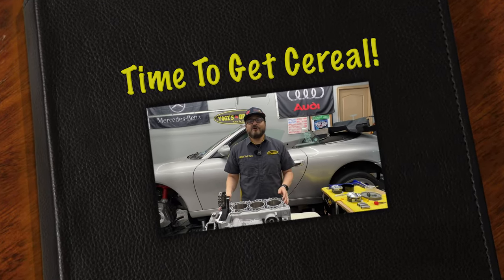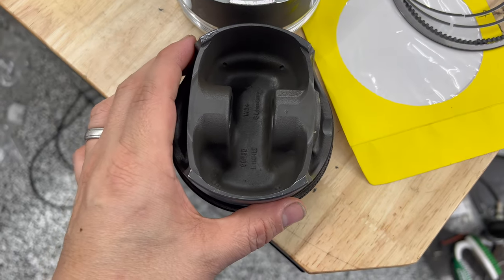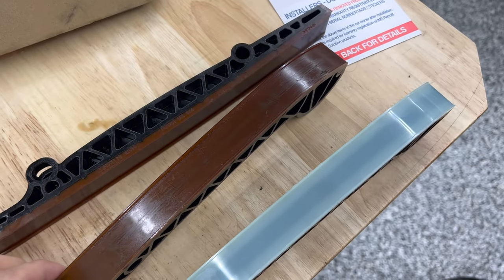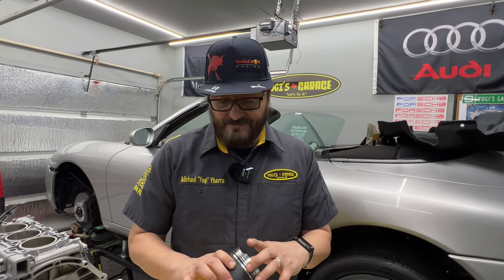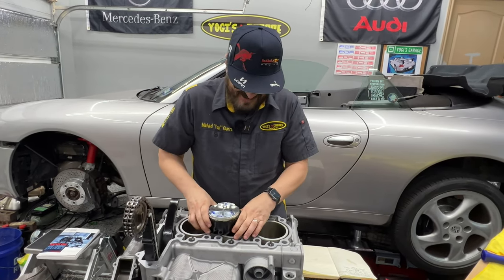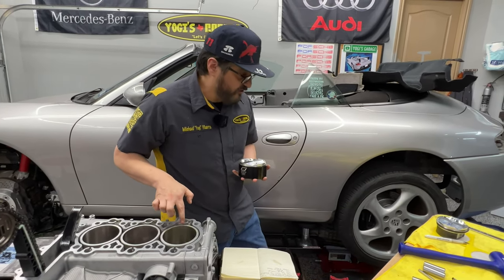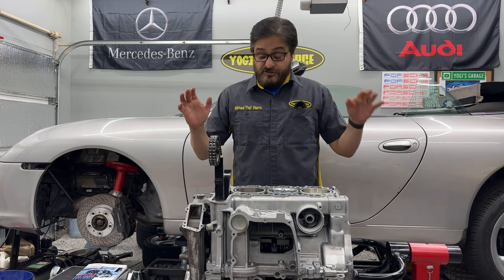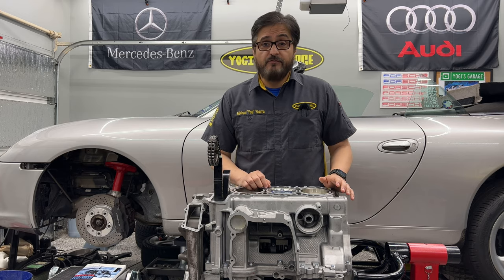Porsche 911 Restoration - Bank 2 Piston Installation Is NOT For The Faint of Heart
This is the continuation of the restoration of my 2002 Porsche 911 Carrera Cabriolet.  Bank 2 Pistons require that you install them THROUGH the case, BLIND!  Good luck with that.

Independent AMSOIL Dealer - If you need high-quality synthetic engine oil, coolant, brake fluid, filters, and more visit my AMSOIL Website. Save 25% by signing up as one of my preferred customers!

Yogi's Garage on Instagram - @yogisgaragetx

About Yogi and his MAGICAL GARAGE OF WONDER  - Well you gotta watch my intro video to find out!. :)

Teslong NTS500 Industrial Borescope Inspection Camera
OBDII Scanner TOPDON AD600S Scan Tool
GLOVEWORKS HD Orange Nitrile Disposable Gloves
AutoLine Pro Automotive Smoke Machine
AWG 18-22 Red Solder Seals
BETOOLL 9pc Hose Clamp Plier Set
Auto Trim Removal Tool Set
Terminal Removal Kit
AMM 10-Piece Precision Pick and Hook Set
BlueDriver Bluetooth Pro OBDII Scan Tool
GearWrench 3pc Indexing Pry Bar Set
OTC 5606 Compression Tester Kit
OTC 5609 Cylinder Leak-down Tester Kit
Engine Block Tester BT-500 Combustion Leak Test Kit
Drymate Oil Spill Mat
826 Pc. O-Ring Kit
Seeutek 10l ULTRASONIC CLEANER

TEKTON Hand Tools
TEKTON 3/8 Inch Drive 6-Point 19-Piece Socket Set
TEKTON 3/8 Inch Drive 6-Point Socket and Ratchet Set
TEKTON 3/8 Inch Drive Torx AND Tamper Resistant Torx Bit Socket Set, 36 Piece
TEKTON 3/8 Inch Drive x 8 Inch Flex Head Quick Release Ratchet
TEKTON 1/4 Inch Drive x 6 Inch Flex head Quick Release Ratchet
TEKTON 1/2 Inch Drive x 24 Inch Breaker Bar
TEKTON 1/4 Inch Torque Wrench
TEKTON 3/8 Inch Torque Wrench
TEKTON 1/2 Inch Torque Wrench
TEKTON Angle Head Open End Wrench (GET THESE NOW)
TEKTON 45-Degree Offset Box End Set
TEKTON 26 oz. Dead Blow Hammer
TEKTON Combo Wrench Set 19-Piece
TEKTON 1/4 and 3/8 Inch Drive STUBBY Ratchet Set
TEKTON Stubby Ratcheting Combo Wrench Set